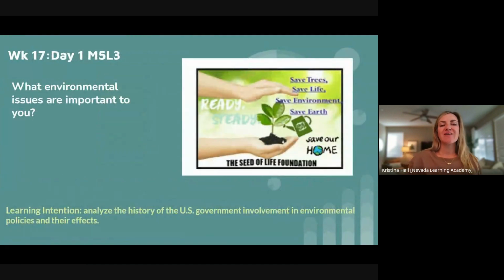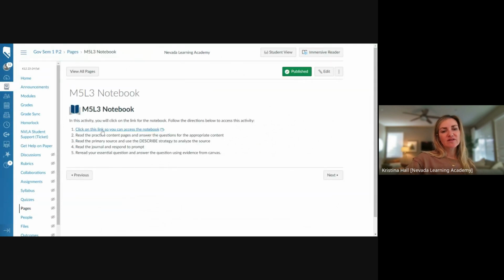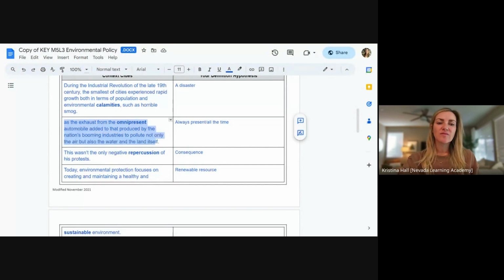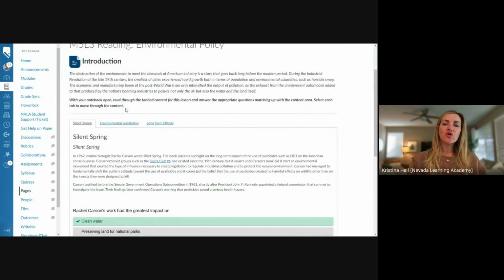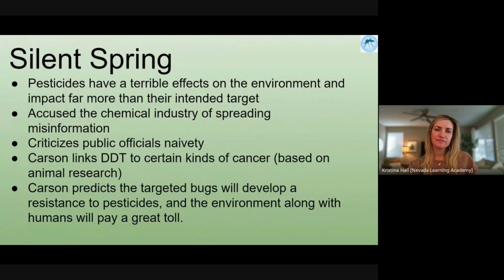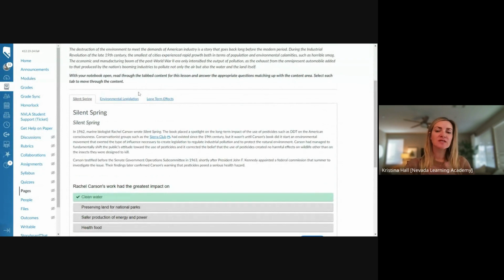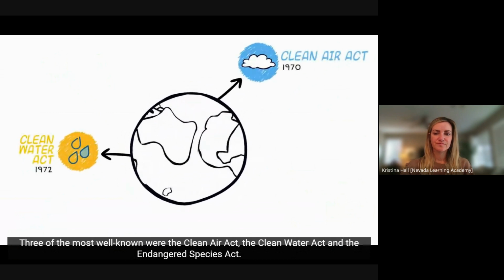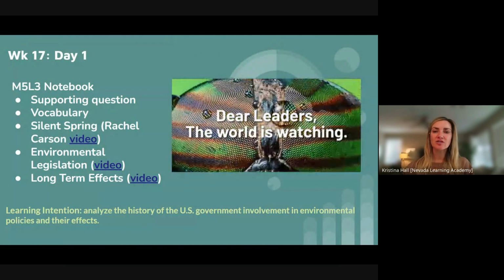Wk 17 M5L3 Day 1